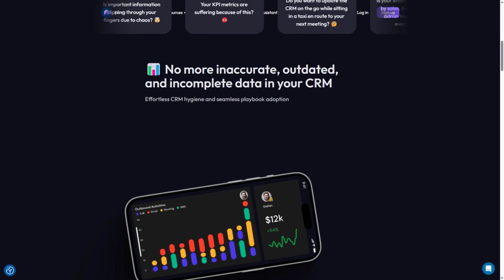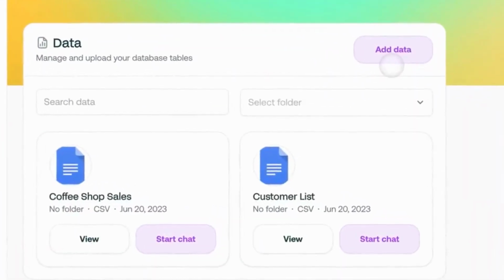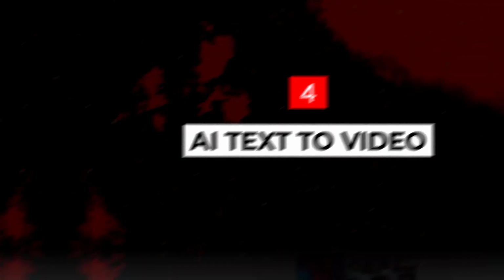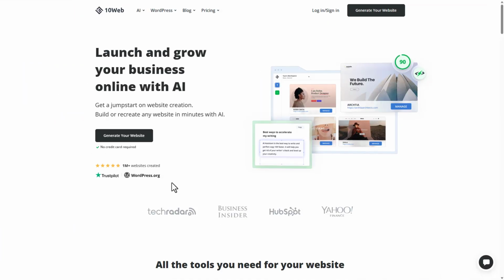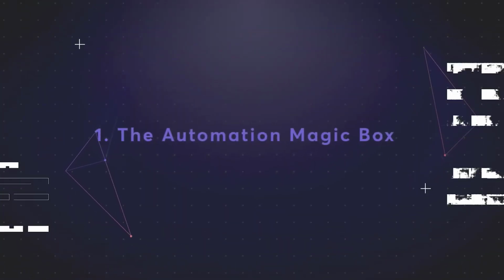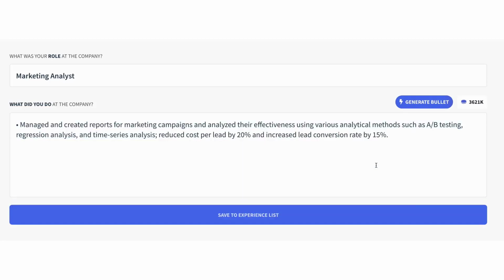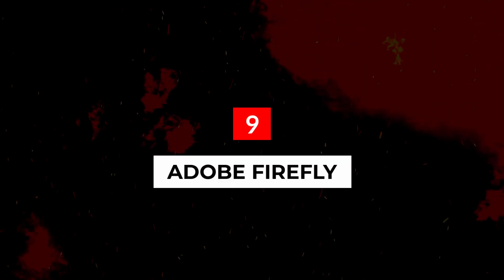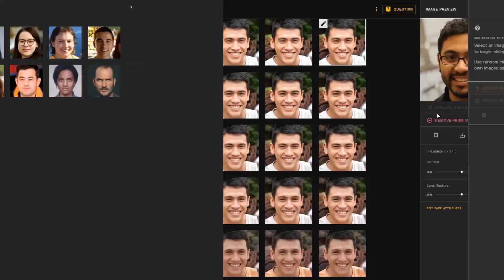Level Up Your Game with the Ultimate Top 10 AI Tools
In this video, we're going to show you how to level up your game with the top 10 best AI tools.

Whether you're an entrepreneur looking to automate your business processes or an artist looking to create more complex art, AI can help you achieve your goals faster and easier than ever before. In this video, we'll show you how to use the top 10 AI tools to level up your game and achieve your goals faster than ever before!